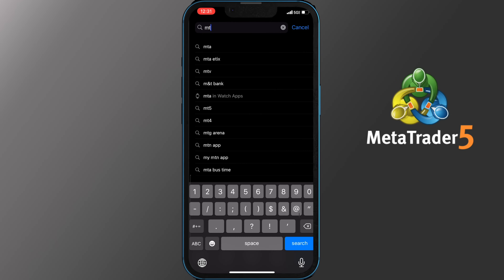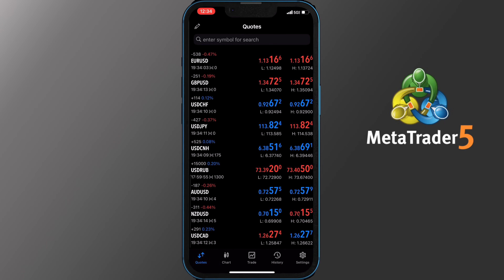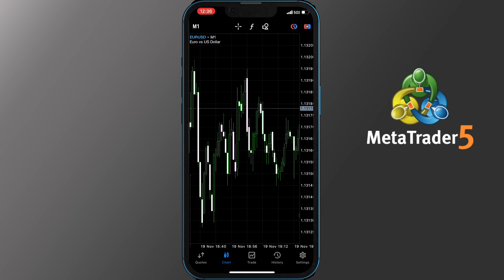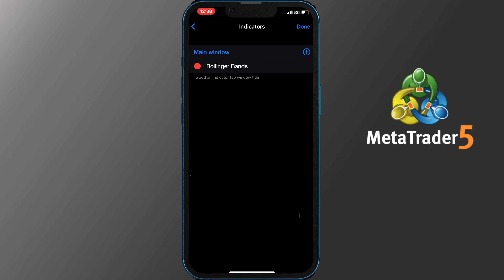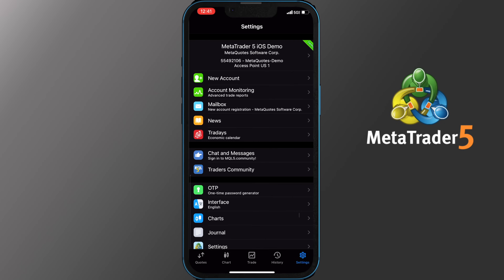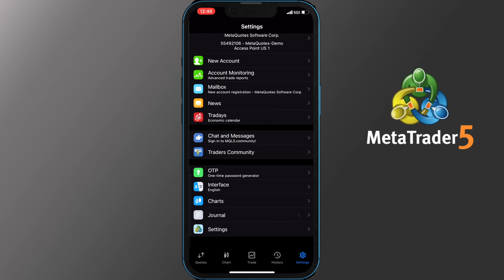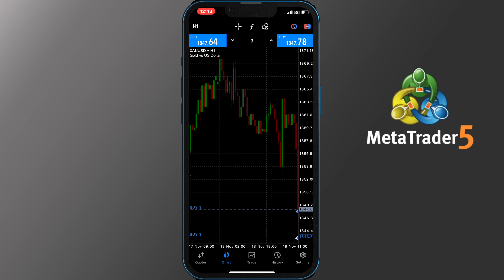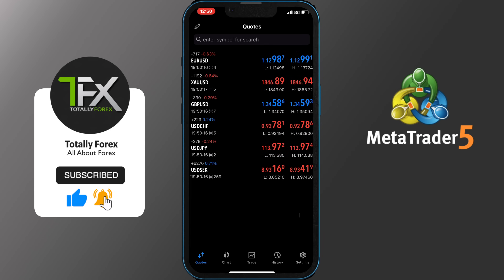How to Use Metatrader 5 (MT5) on Mobile / iPhone (Tutorial) for Beginners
A step by step guide on how to use Metatrader 5  ( MT5) on  mobile - iPhone.

Content:
0:00  Intro
0:12  How to Download MT5 App and Login in to your Account
1:12  How to Add/Remove pairs and edit your Quotes Section on Metatrader 5 Mobile (iPhone)
2:22 How to Navigate quote  tabs   on Metatrader 5 Mobile (iPhone)
3:38 How to navigate the Chart tab / customize them/ change colors /change time frame
4:21 How to add objects and indicators on your  Metatrader 5 Mobile (iPhone)
6:29 How to use trade tab on your  Metatrader 5 Mobile (iPhone)
7:10 How to change settings on your Metatrader 5 Mobile (iPhone)
8:04 How to place orders on your phone  Metatrader 5 Mobile (iPhone)
9:28 How to close and modify orders on Metatrader 5 Mobile (iPhone)

Watching the video you will learn how to navigate on the MT5 ( Metatrader 5) platform on the iPhone application and how to :
Place orders
Customize  your Charts
Add new pairs to trade
Place Stop Loss and Take profit
Check Account History
Add Indicators,
Personalize your Profile
And many more tips that will help you trade efficiently in the application !